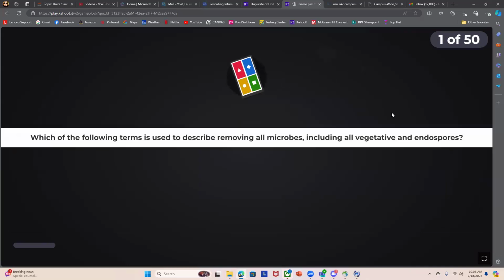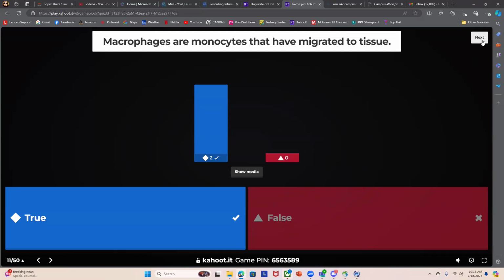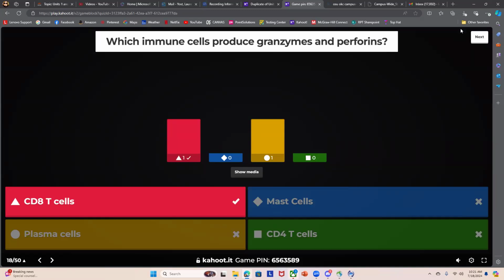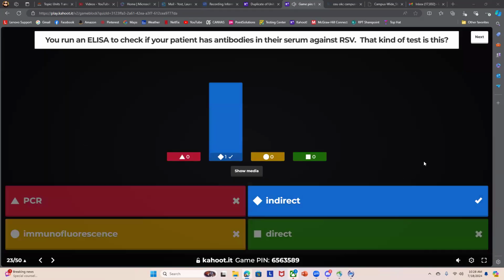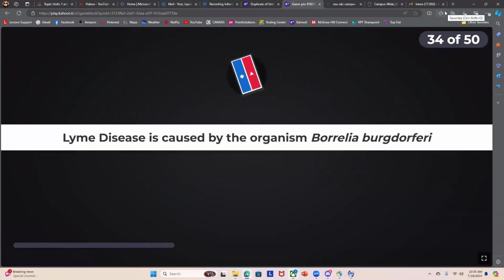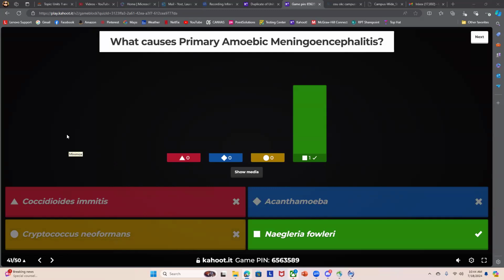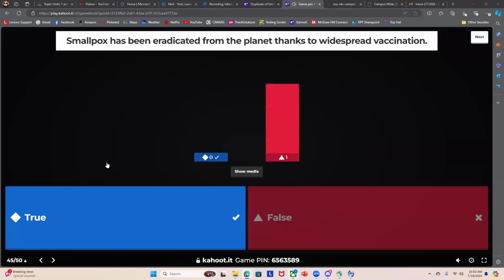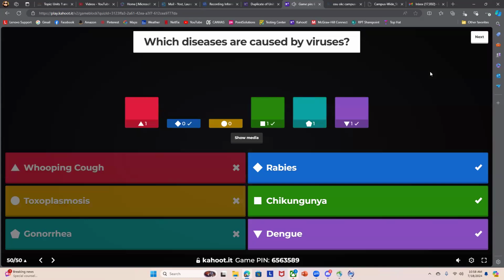244 - MCRO2124 - Units 3 and 4 Review